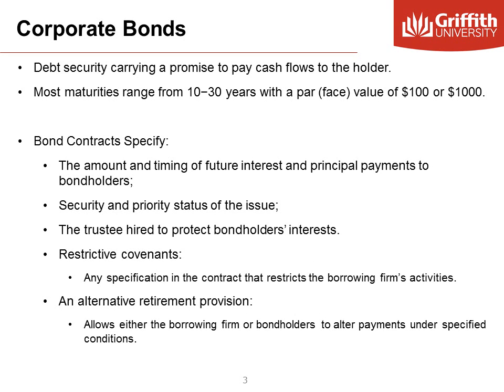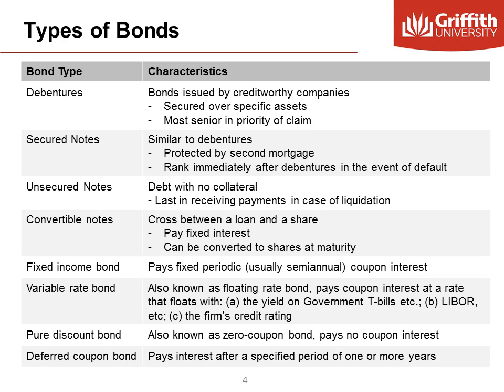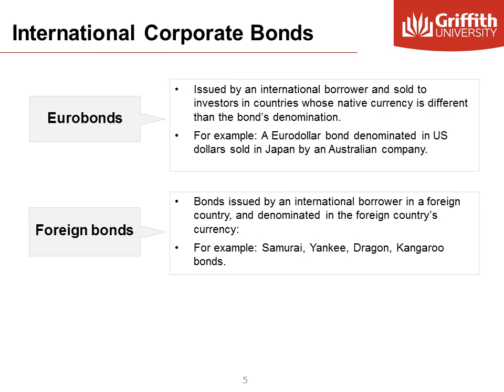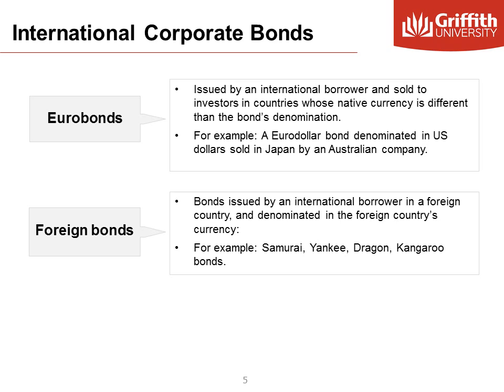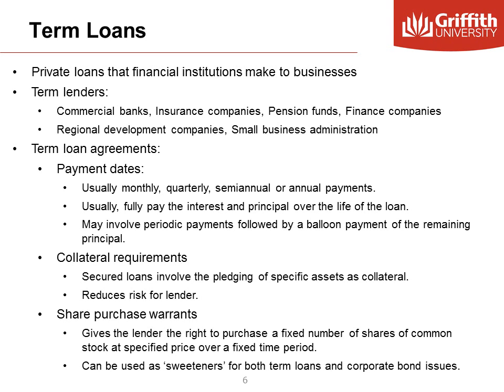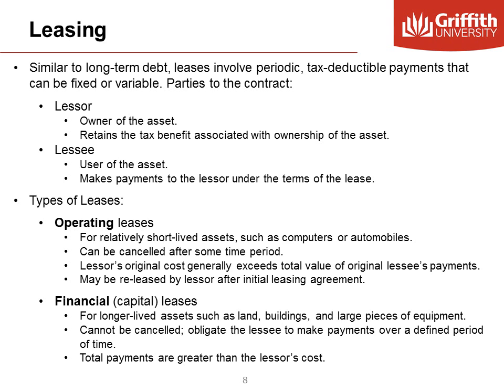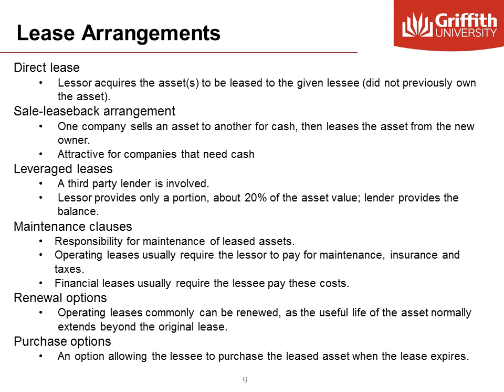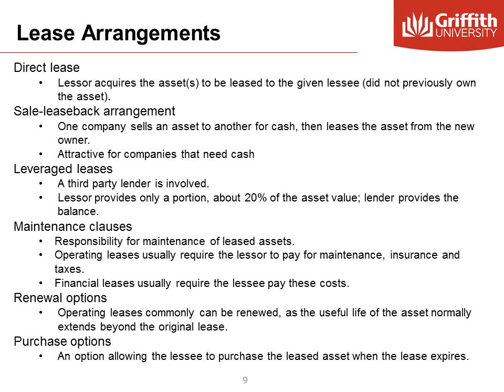Module 9 Debt Financing